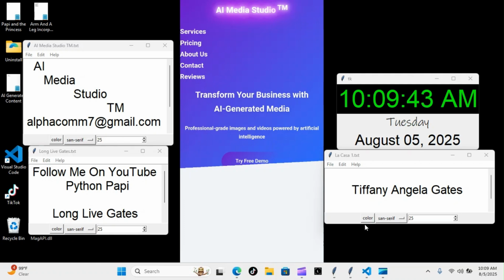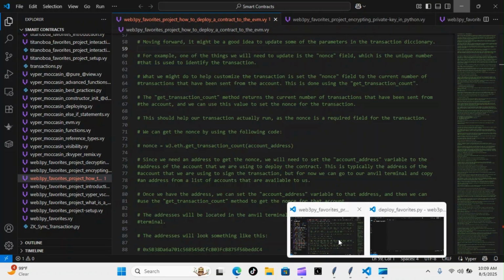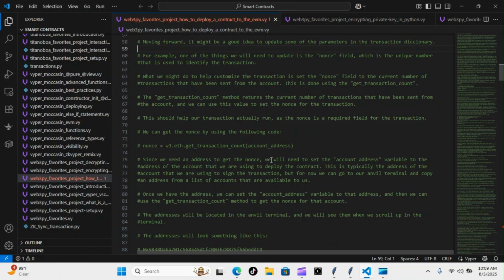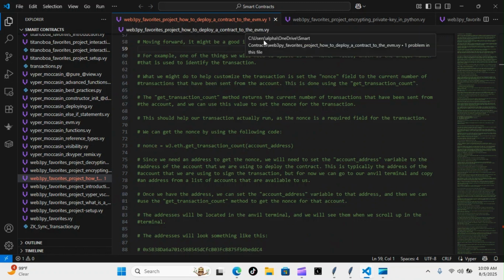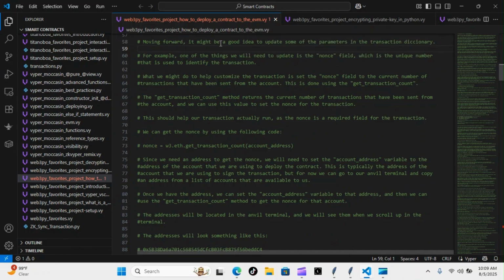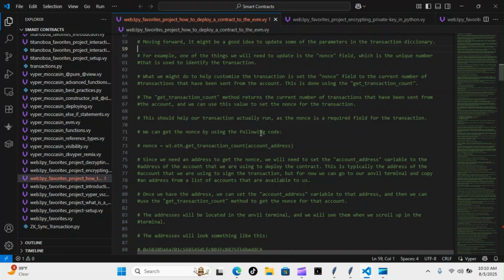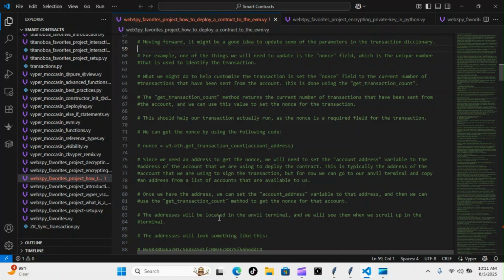Python Papi / Smart Contracts - Web3Py Favorites - Day 36